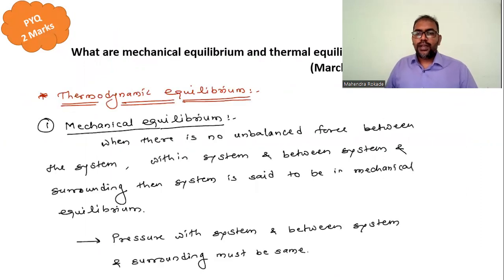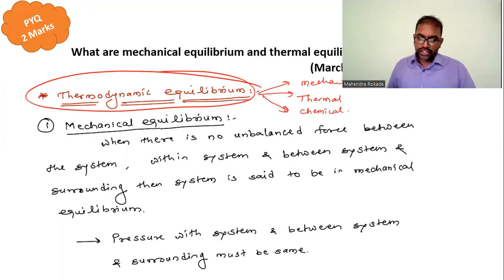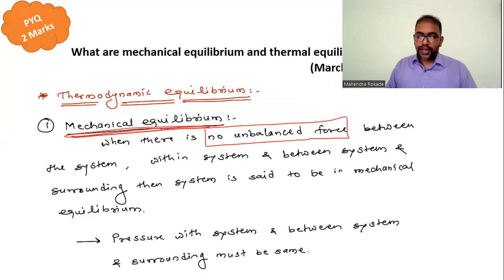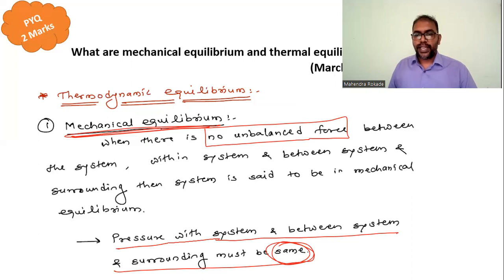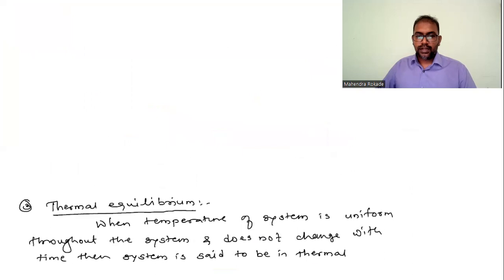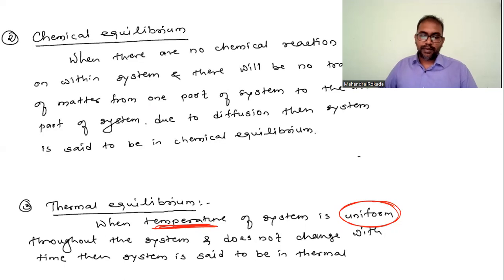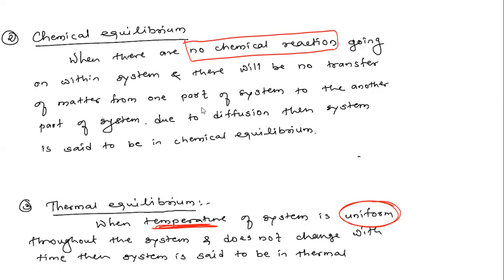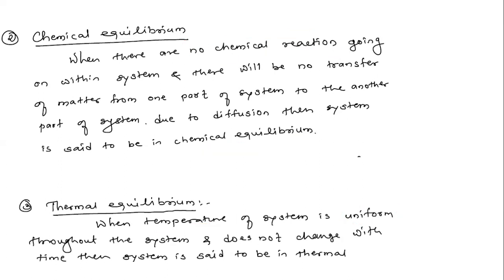Thermodynamic equilibrium | 12 std previous year question| 12 PYQ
hsc board
Maharashtra state board
Physics
mahendra rokade
science hub